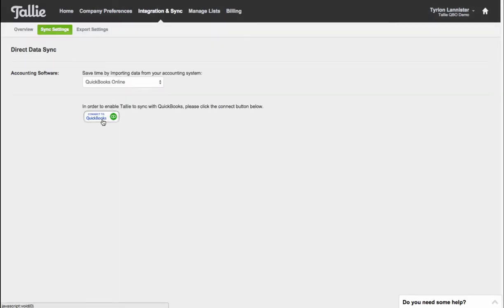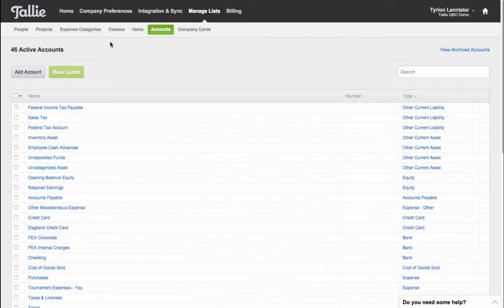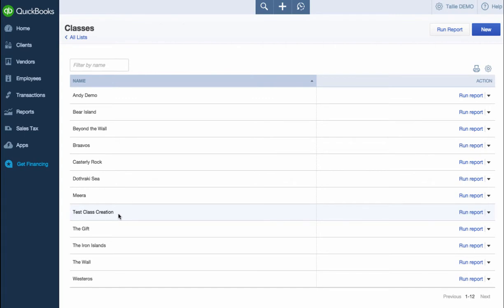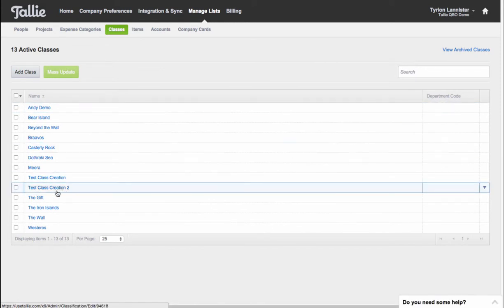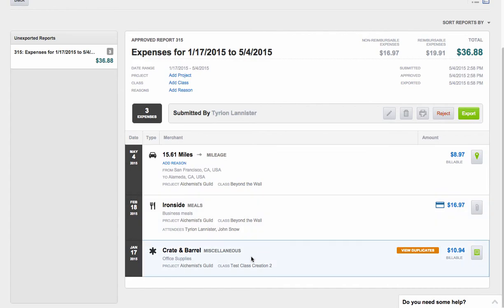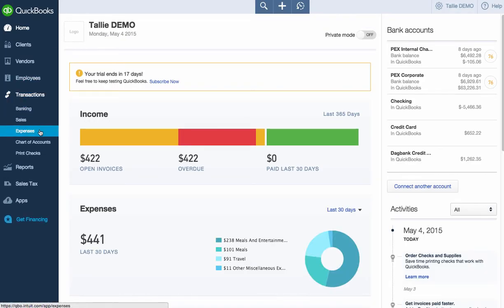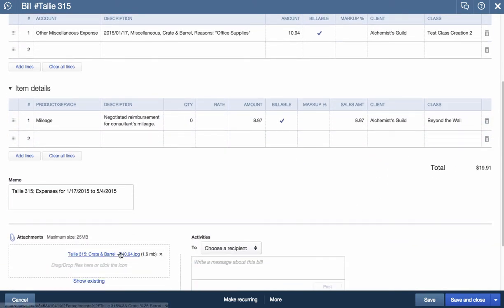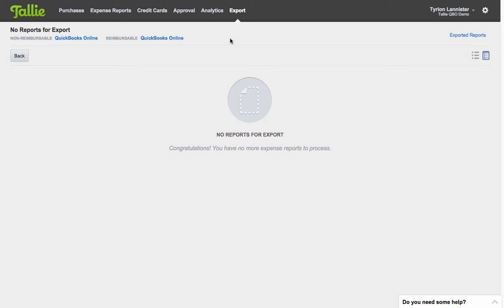QuickBooks Online Accounting Software Integration Overview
Product Marketing Manager Jordan Estreito reviews the QuickBooks Online Accounting Software integration.